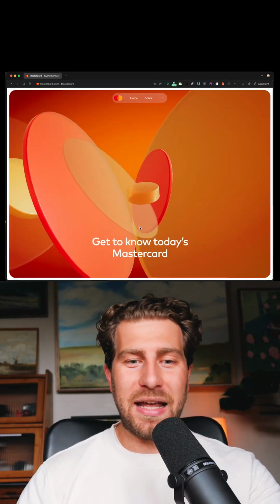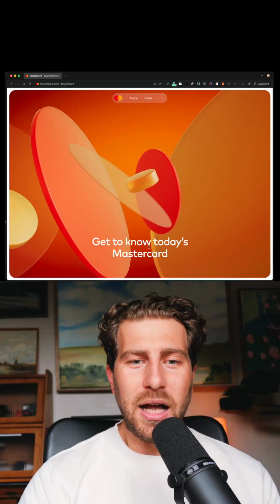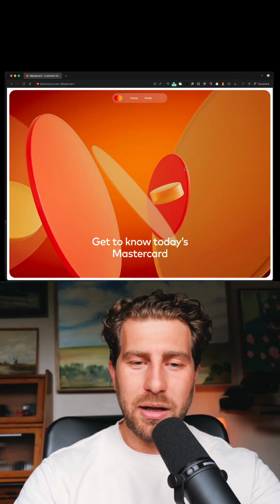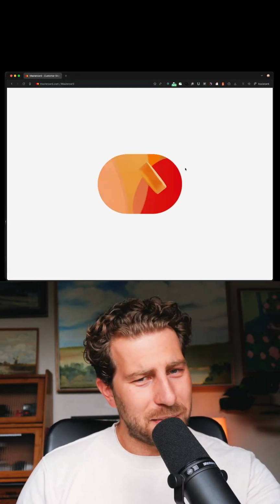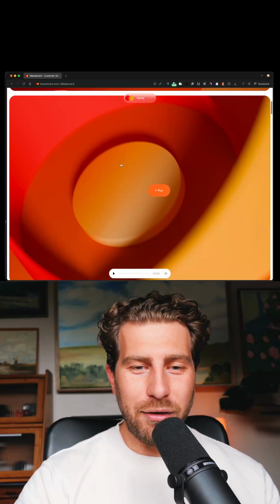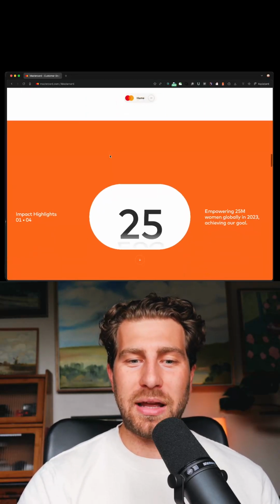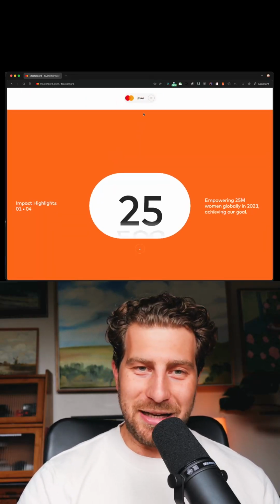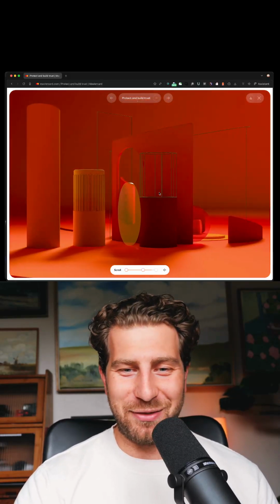Mastercard - Showcase: Bold 3D, Smart CTAs, Heavy Video, Slick Dual Nav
Big professional brands getting involved in learning experiences - interesting.

Mastercard's new "Business Outcomes" page has fascinating mix of clean professionalism with punchy animation.

What stood out:
🎨 A bold hero filled with 3D objects in Mastercard’s colours – smooth, vibrant, and full of energy.

🖱️ Smart mouse-follow call-to-actions – a subtle but effective way of guiding attention.

🎥 Heavy use of video across the site – layered in seamlessly to keep momentum.

🧭 Dual navigation bars (top + bottom) that feel slick once you get into them.

🖤 And that footer reveal… bold orange/yellow melts into black. Gorgeous finish.

Not everything worked perfectly but overall this site proves how a financial giant can still feel innovative, animated and create a fun learning experience.

Site credit 👏: KKPK, Little Red Robot, Alper Dostal, Florent Biffi, Christophe Massolin, Clement Pavageau